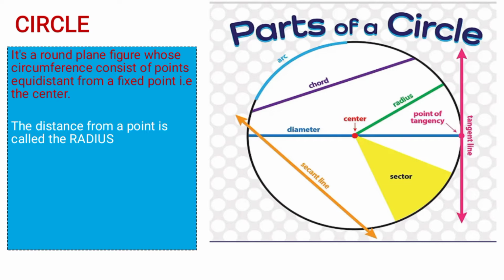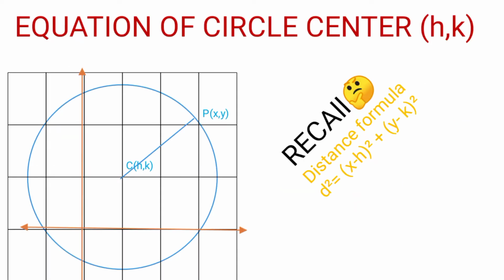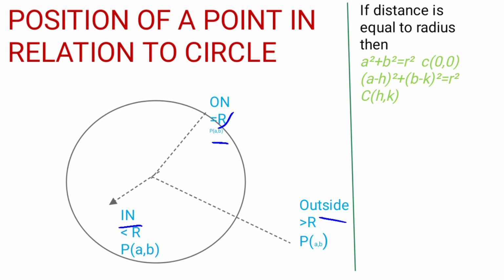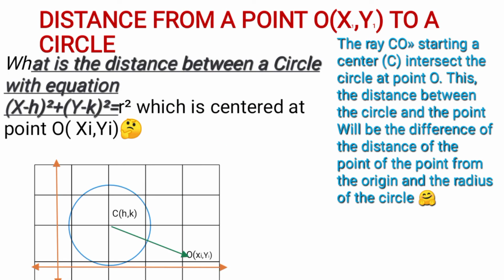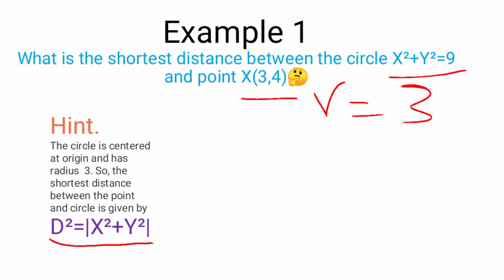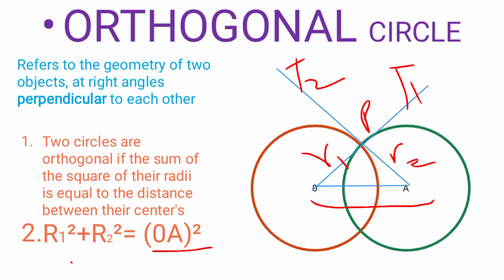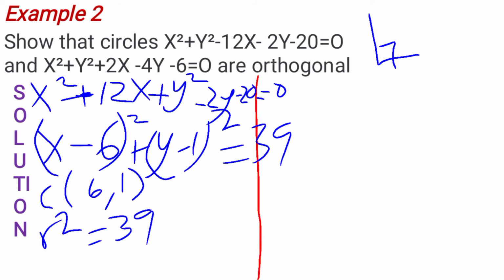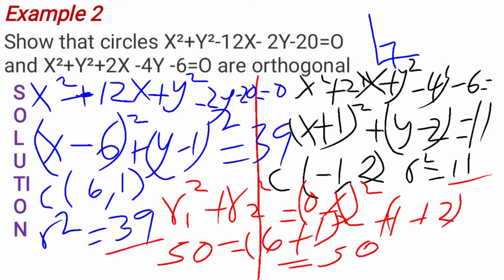CIRCLES MASTERING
Content covered
1. Equation of a circle
2. Distance from a point to a circle
3. in, on ,outside distance in a circle
4. orthogonal circle
5. examples